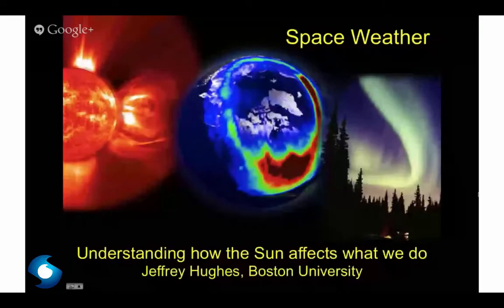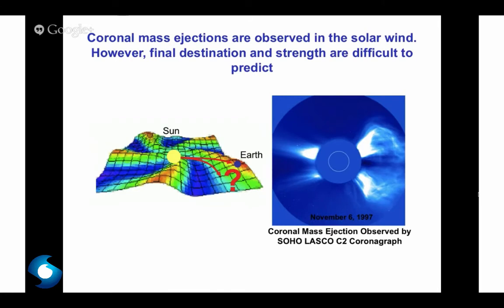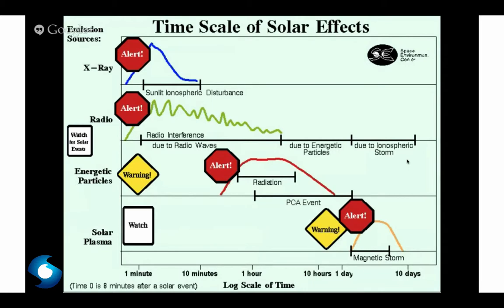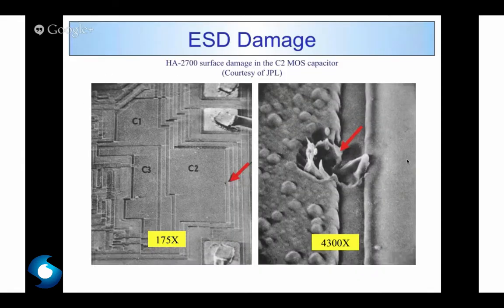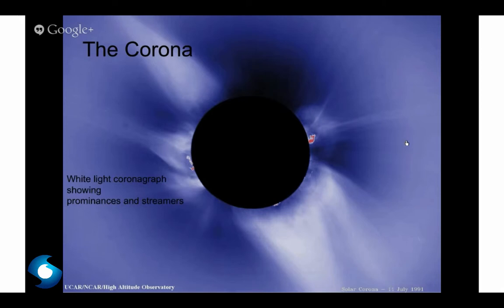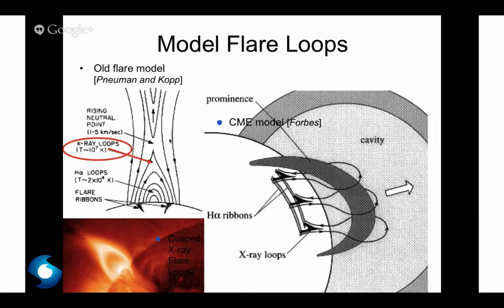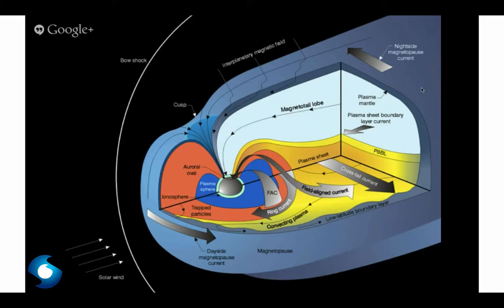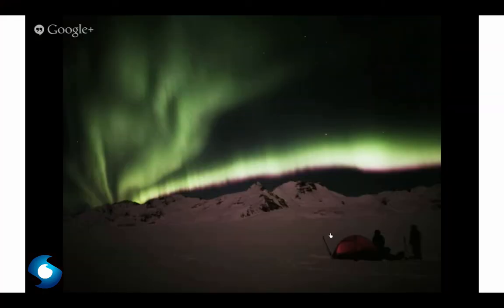Space Weather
Lecture: Space Weather: Understanding how the Sun affects what we do
Prof. W. Jeffrey Hughes - Boston University, US